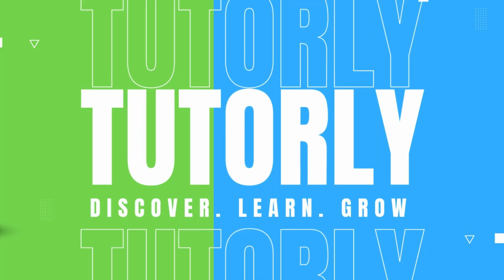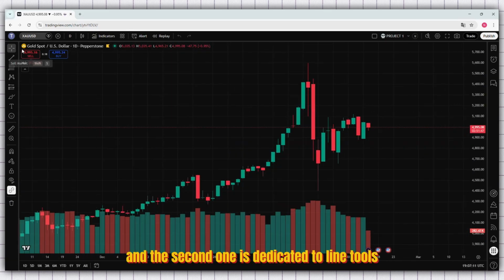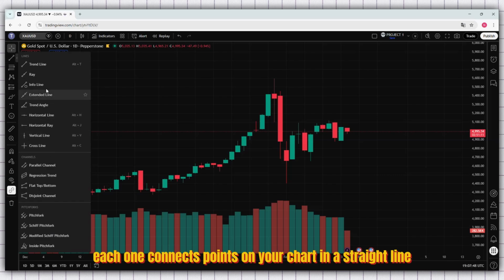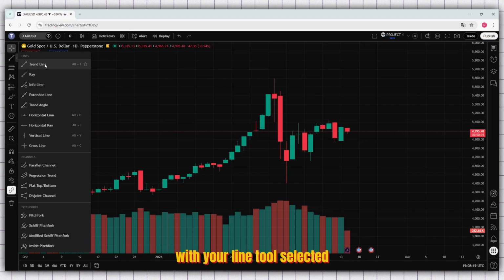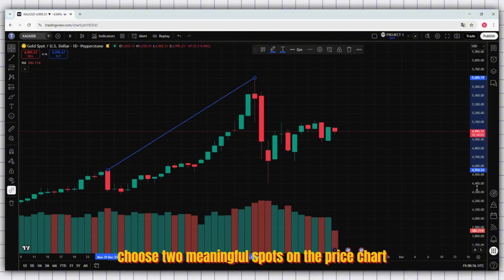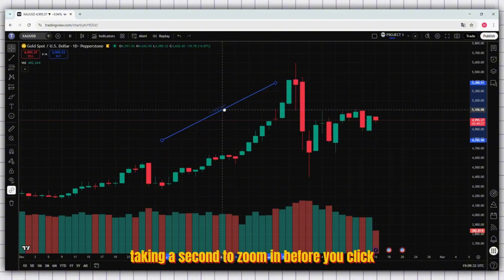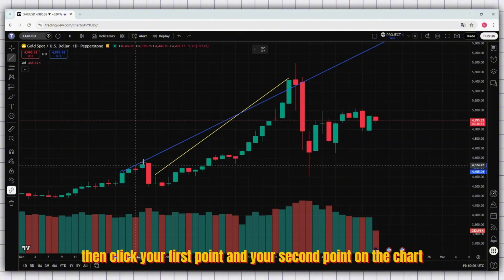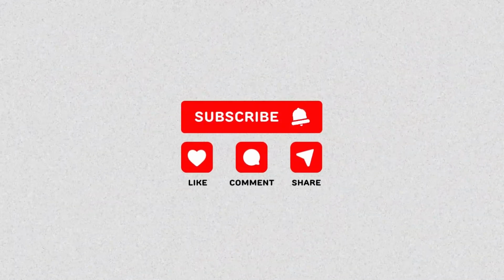How To Draw a Line in TradingView (2026 Guide)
Learn how to draw a line in TradingView with ease in 2026. This tutorial is perfect for traders and investors who want to improve their chart analysis skills. Discover the simple steps to create a line in TradingView and take your trading to the next level. Whether you're a beginner or an experienced trader, this video will show you how to draw a line in TradingView quickly and efficiently. Get ready to enhance your trading experience and make more informed decisions with accurate line drawings.